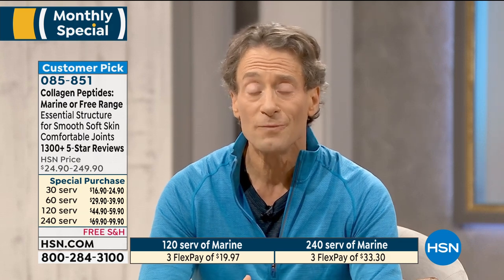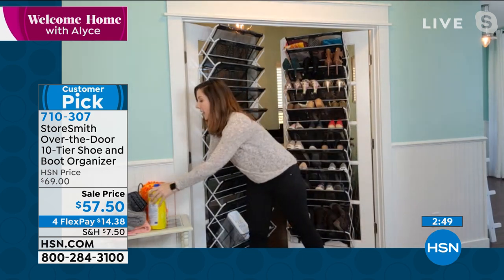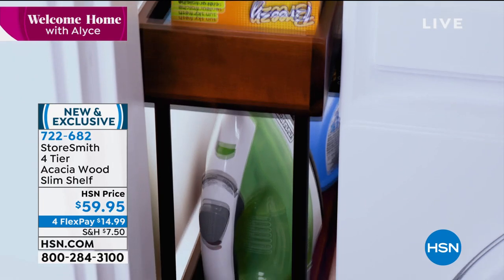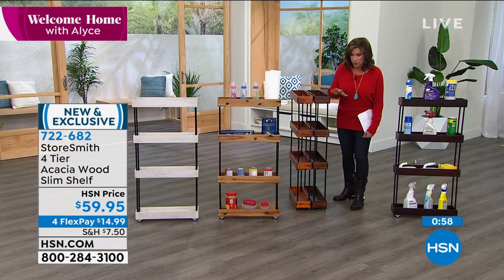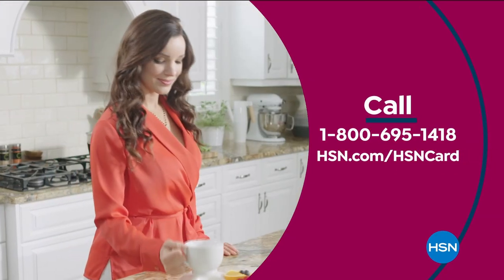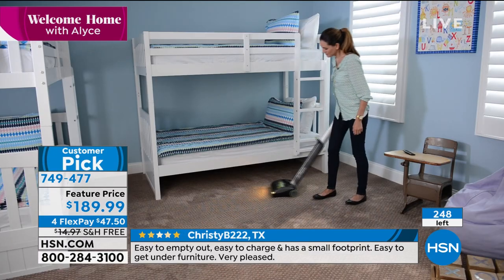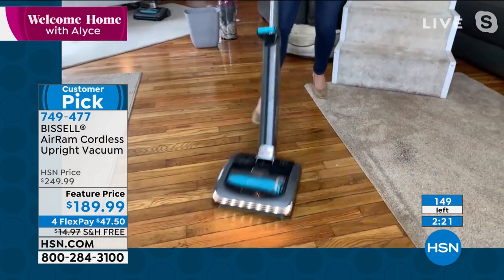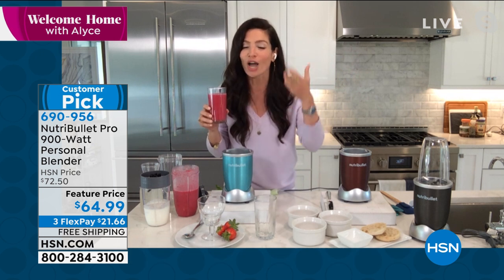HSN | Welcome Home with Alyce 02.09.2021 - 10 AM